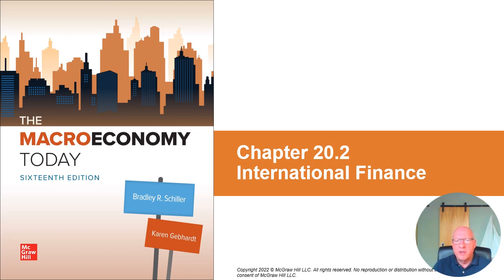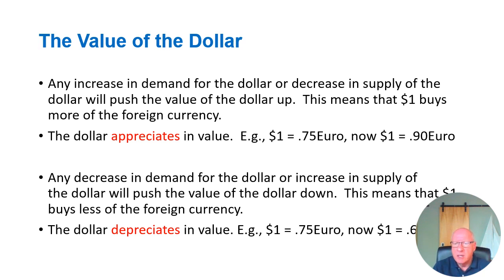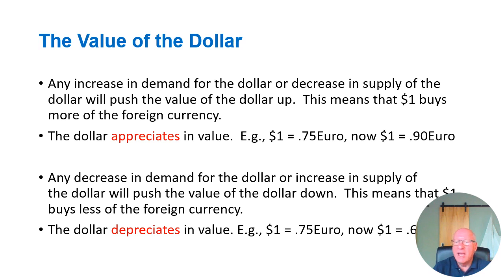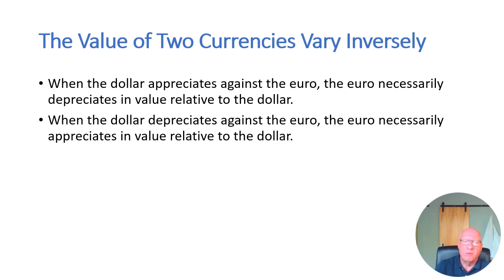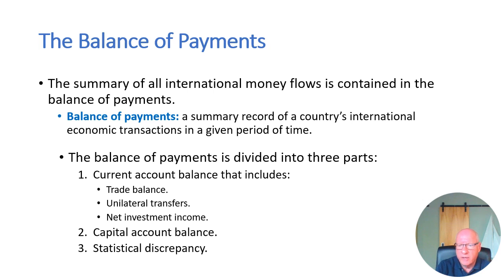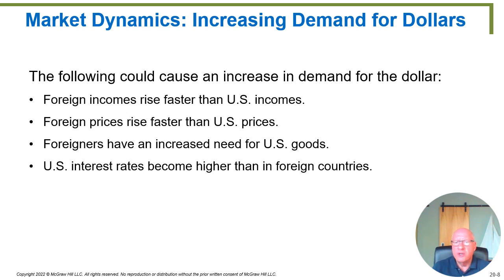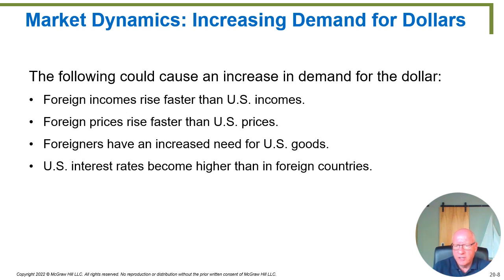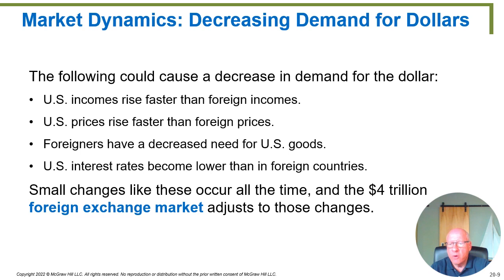Ch 20 2 Lecture Video BUS 601 Schiller